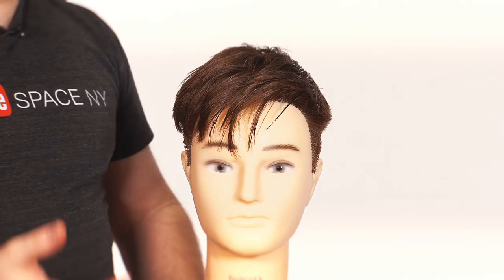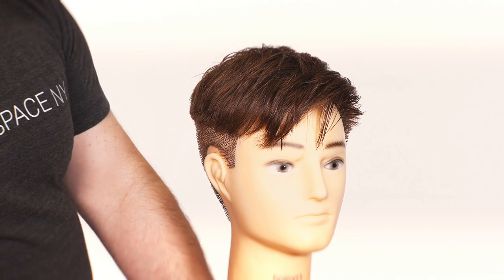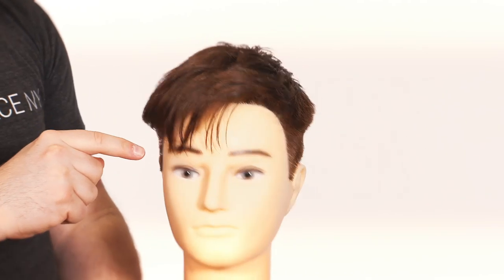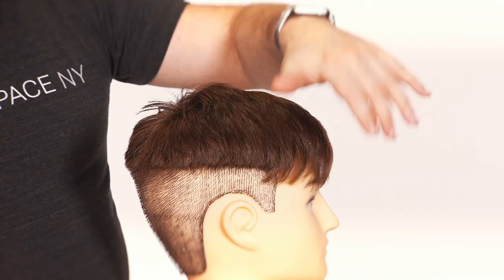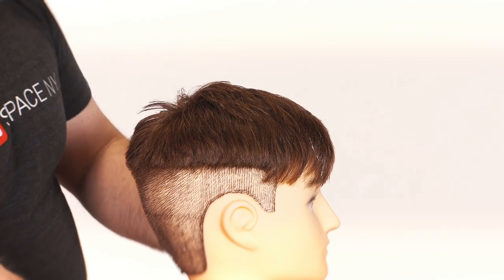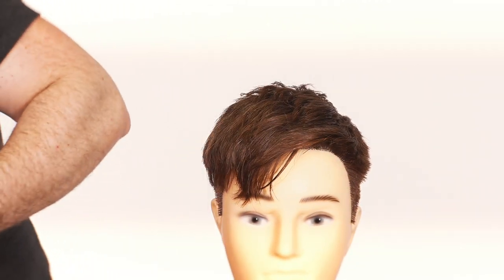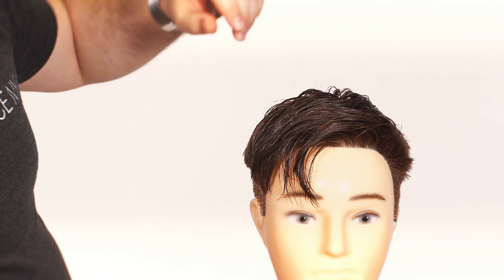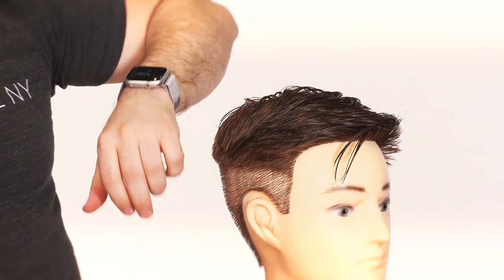Chris Hemsworth Extraction Haircut Tutorial - TheSalonGuy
Here is the haircut tutorial of Chris Hemsworth from the Netflix film Extraction.

Gear and Amazon Items I use: